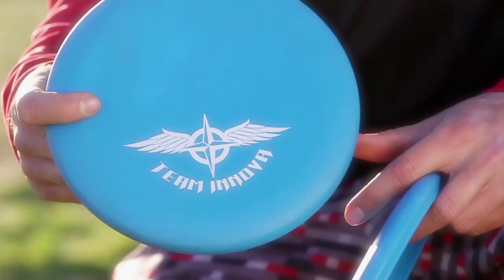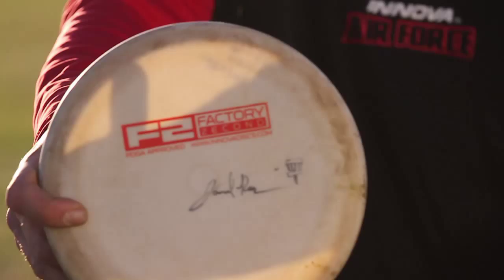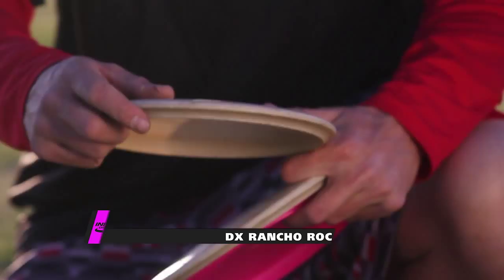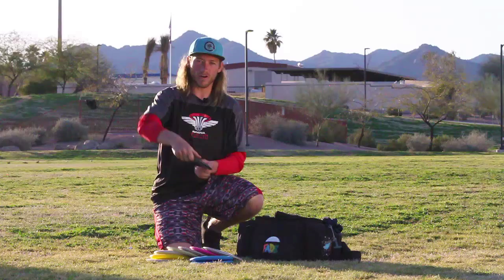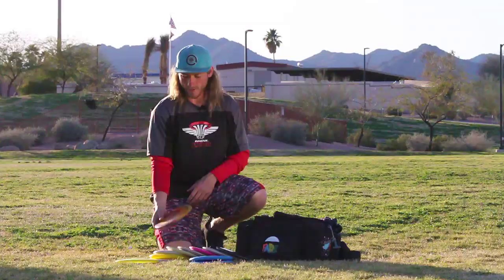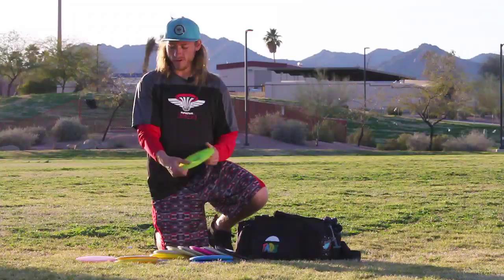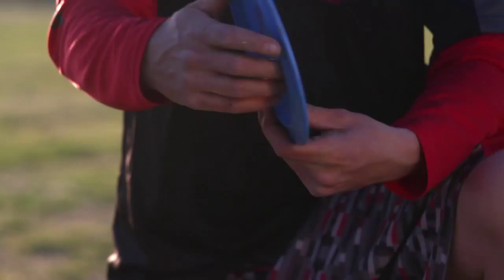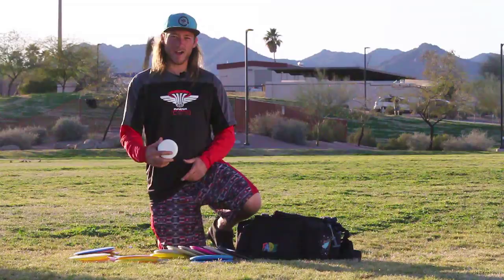In My Bag with Disc Golf National Collegiate Champion 2013 Jared Roan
In this episode if our "In My Bag" -series we take a look inside the Bag of one of the rising stars of the game - National Collegiate Champion Jared Roan.

SpinTV takes you into the professional Disc Golfers bags. What they throw and why?
This HD-quality video was shot in March 2013.

Innova Discs
Discmania Golf Discs

Producer: Esa Arokki